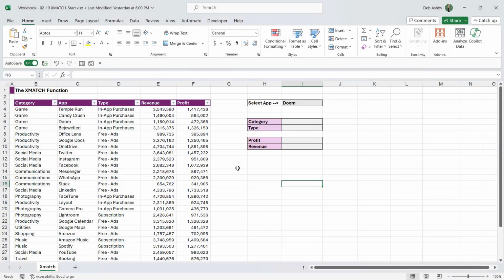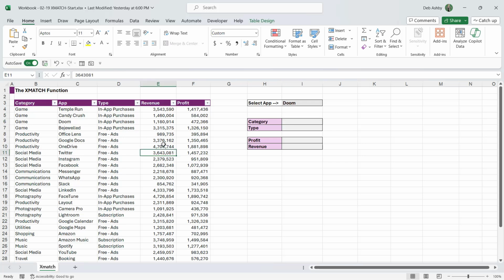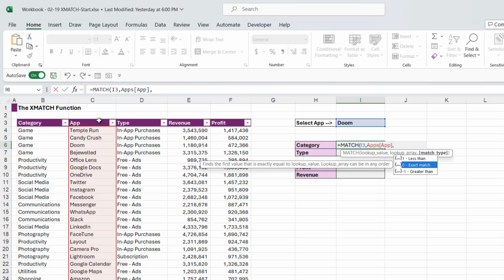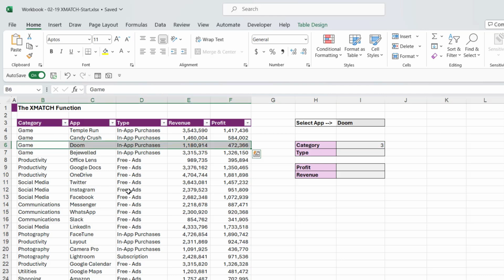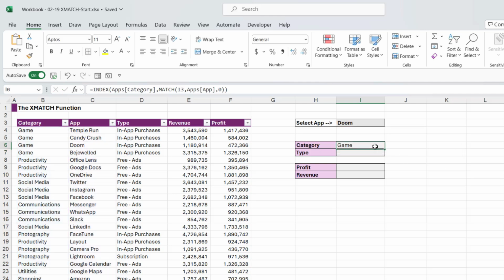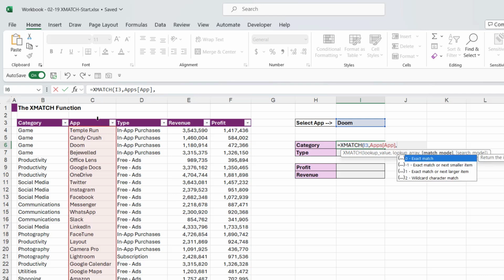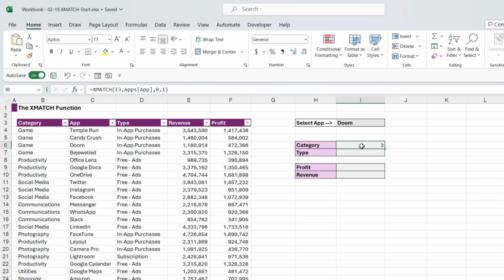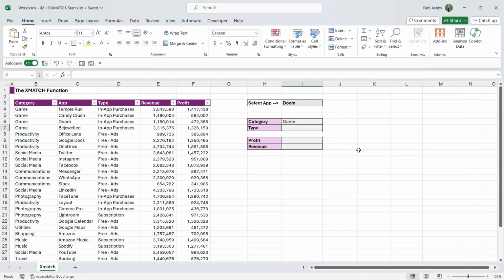How to use XMATCH in Excel 365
In this lesson, discover how to simplify complex lookups with XLOOKUP in Excel 365. Learn how this powerful function surpasses VLOOKUP and INDEX/MATCH, offering more flexibility and ease. Follow along to see practical examples and improve your data analysis skills!